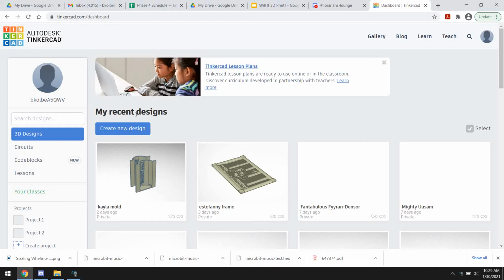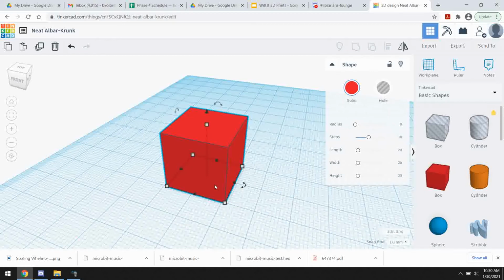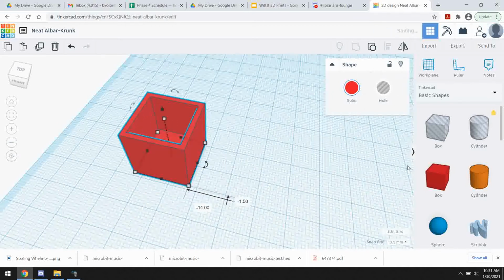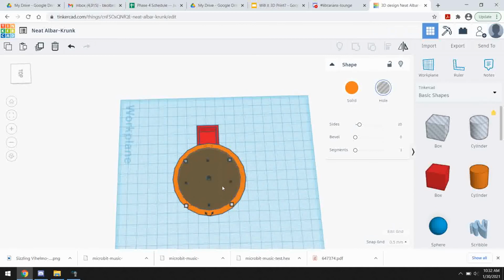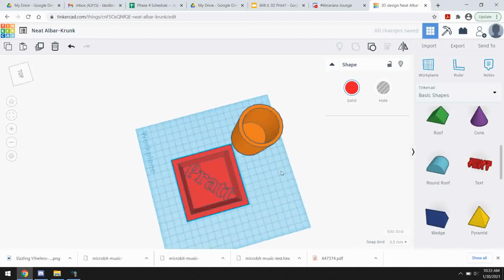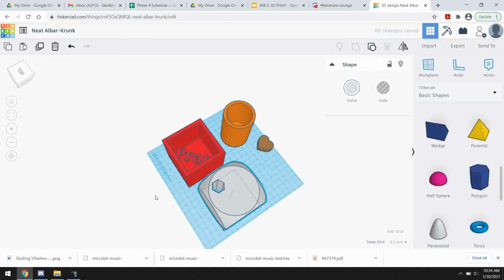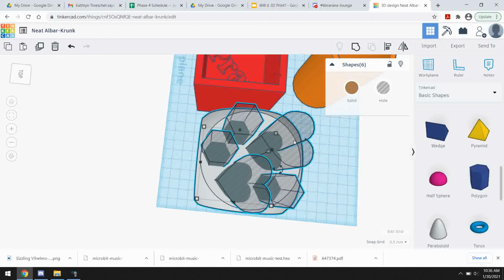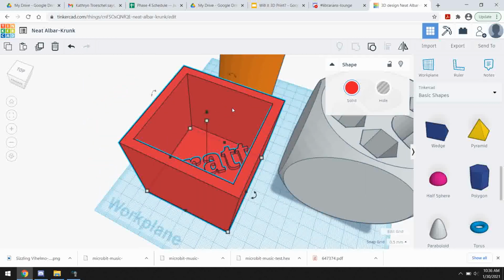Tinkercad Containers (for beginners)